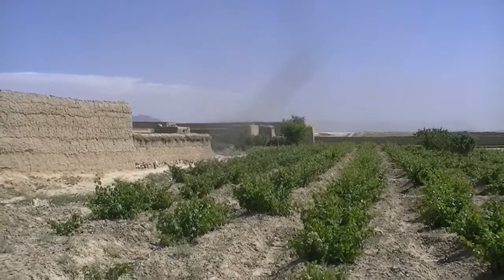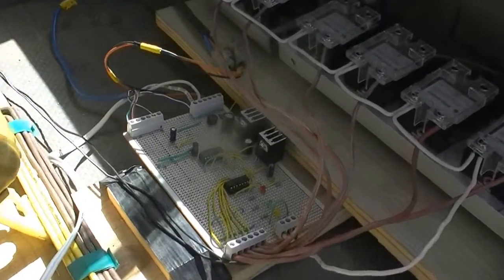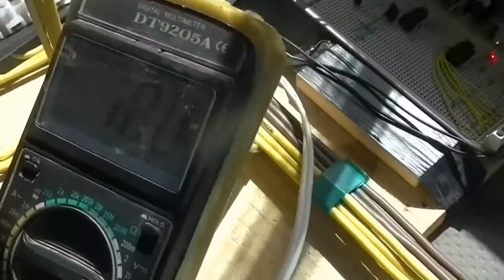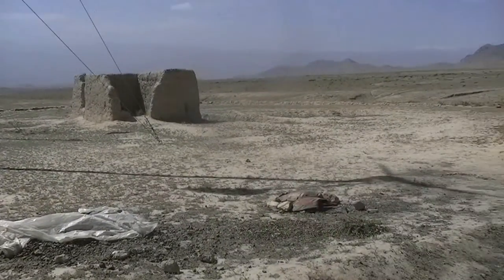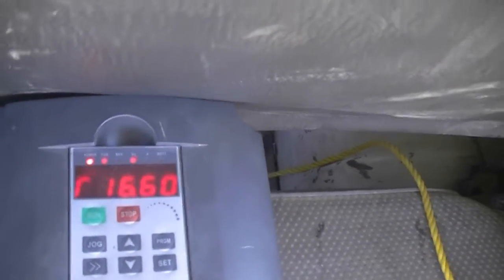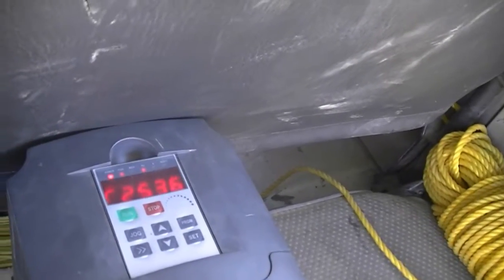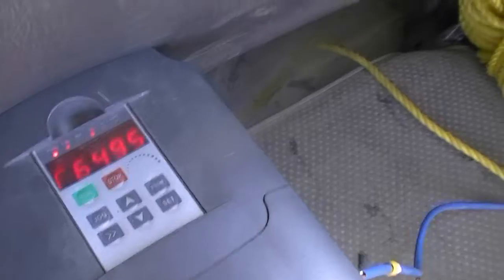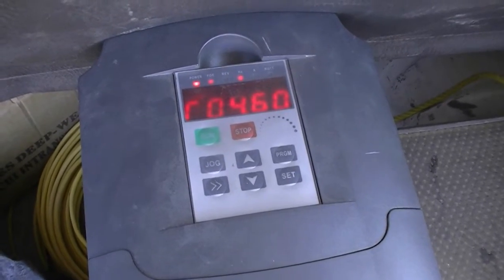Afghanistan Wind Electric Water Pumping with VFD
Two wind turbines powering a single AC water pump at Mola Nadar through a variable frequency drive (VFD) and control circuit. Benefits include soft start of water pump,battery-less, use of cheap and available AC water pumps, combination of power sources, and potential for the power sources to be dissimilar.